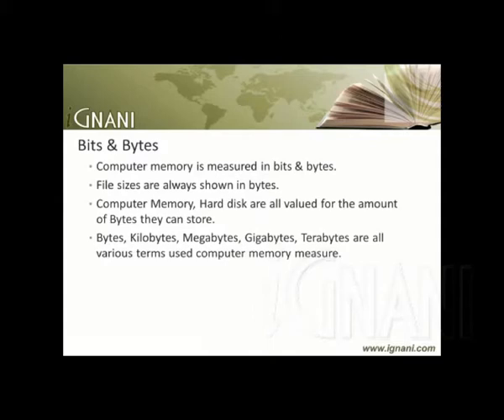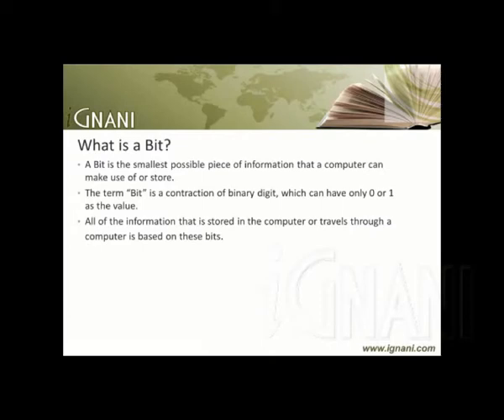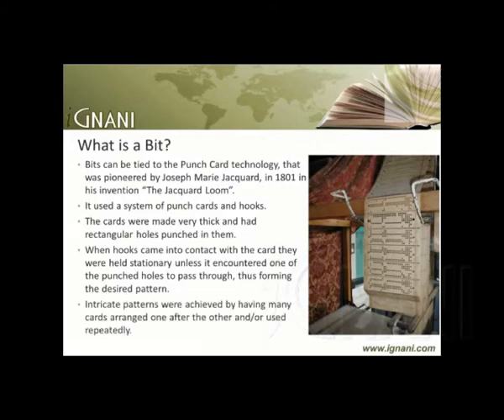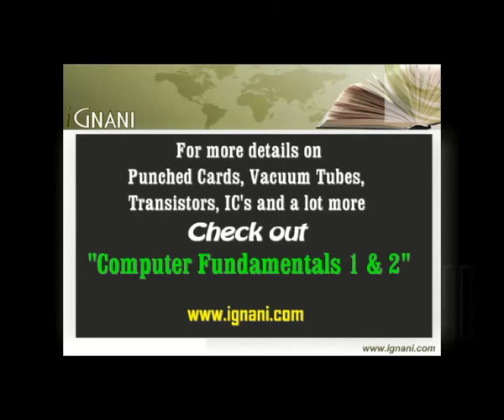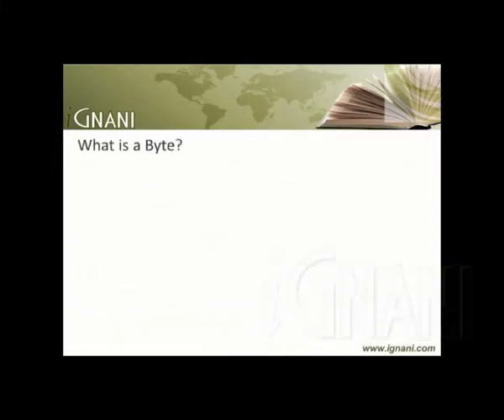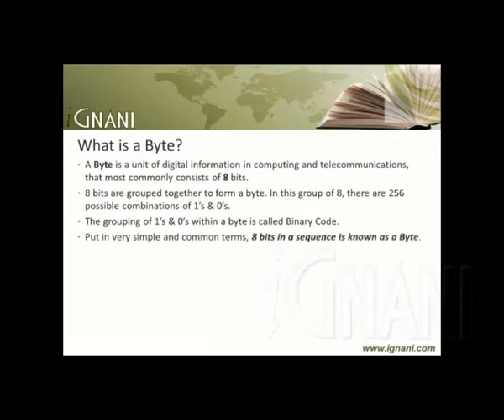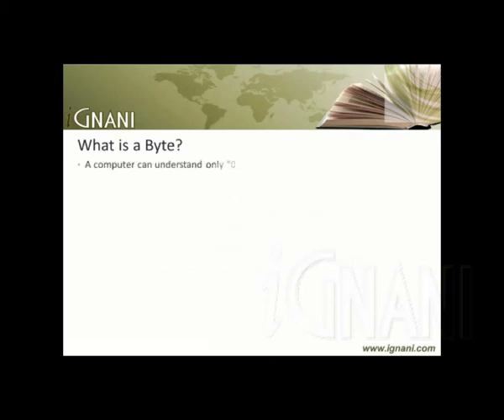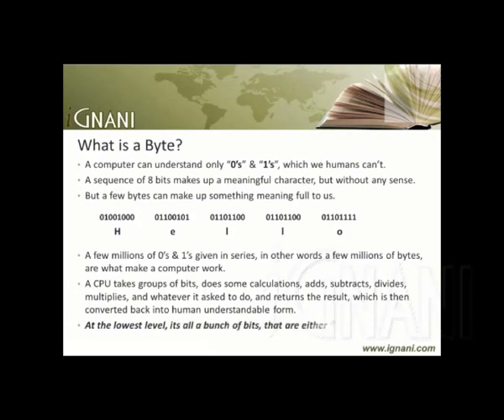Bits & Bytes - Computer Programming - Level 002 - V2a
This tutorial focuses on providing the users about the basics of Computer programming and other concepts & terminologies. This tutorial is not about learning any Computer Language, but deals with Computer Programming in general. It goes on to explain what is programming, Compilers, Interpreters, Binary Language, High Level languages and a whole lot of other related concepts.